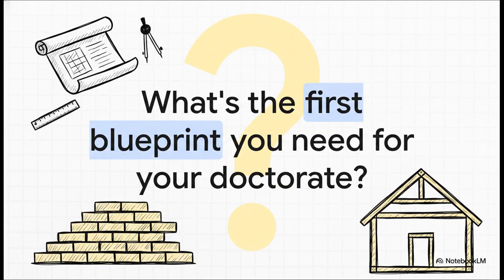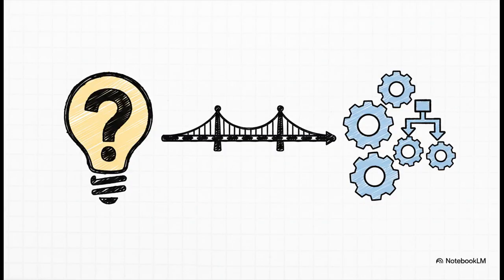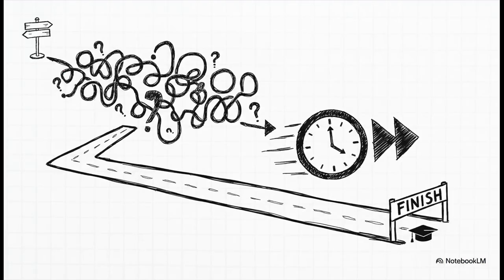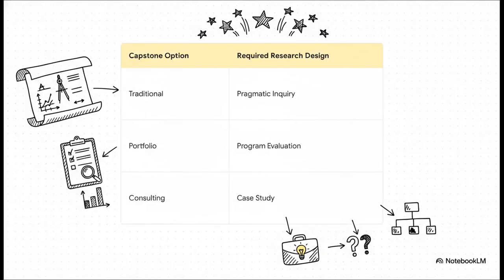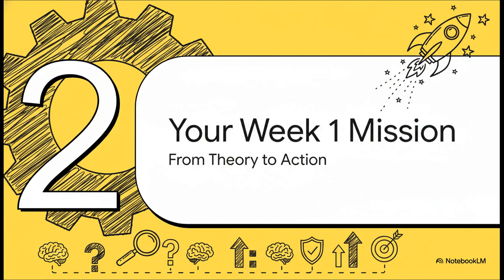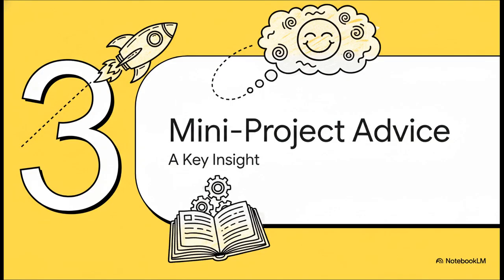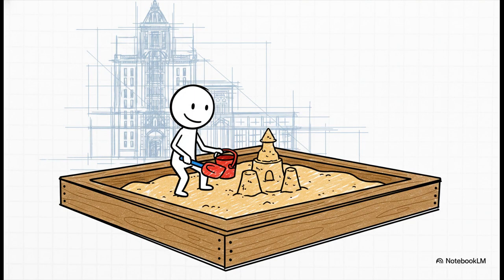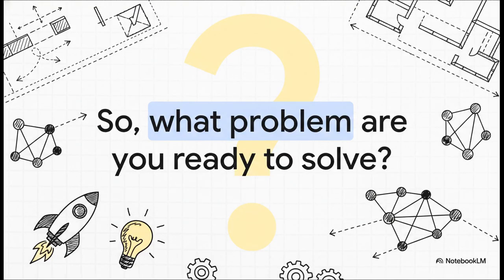DBAX 8303 Week 1